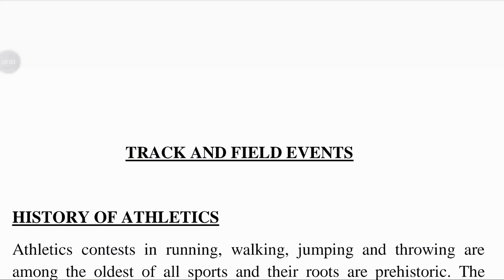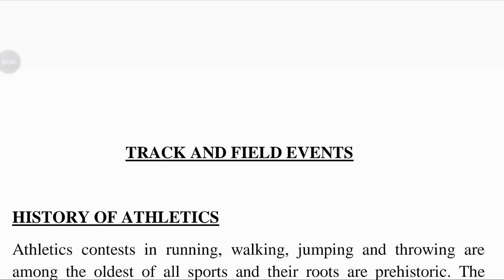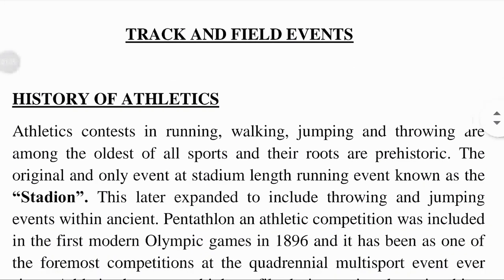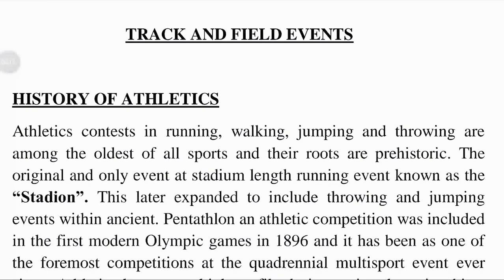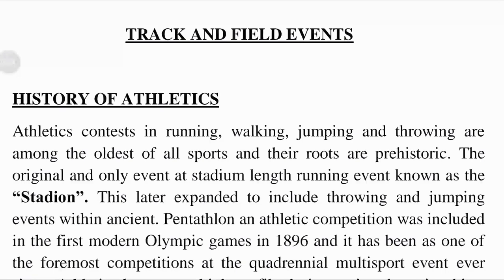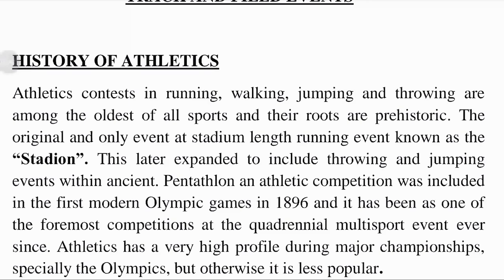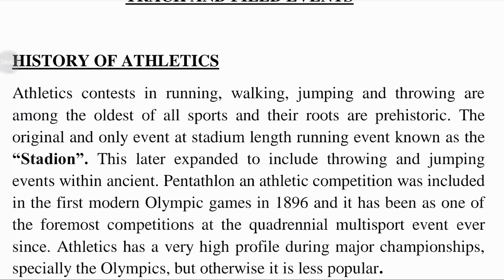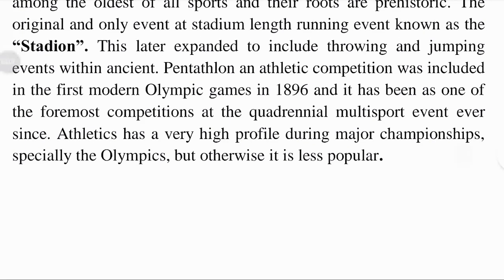HISTORY OF ATHLETICS